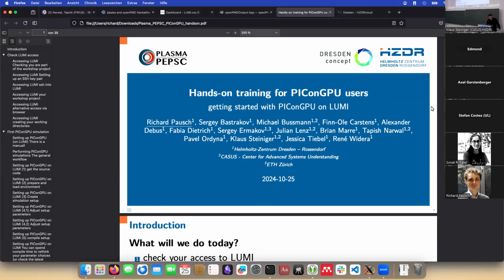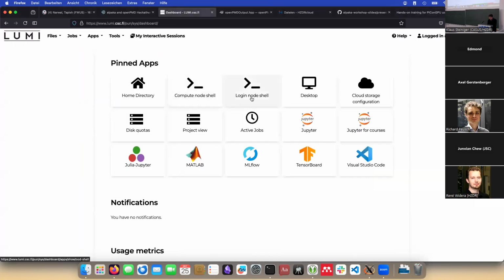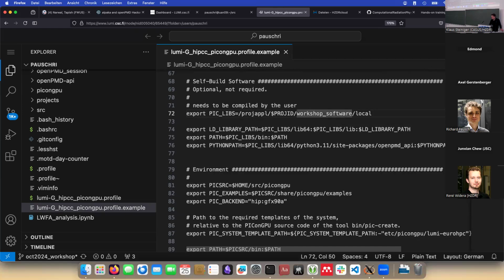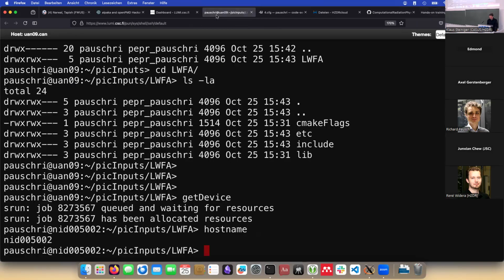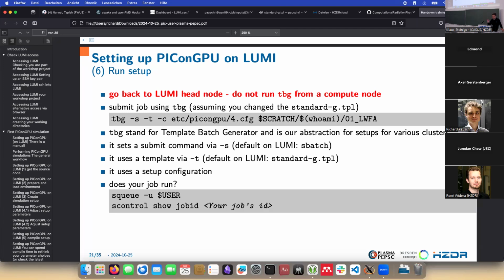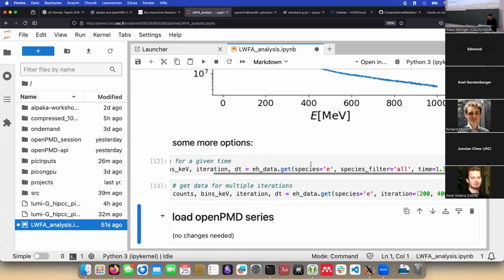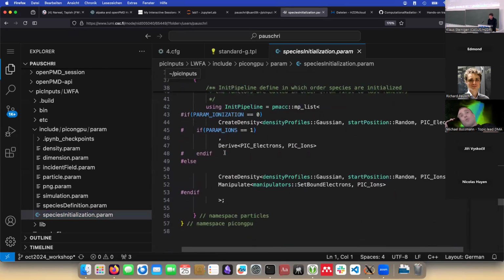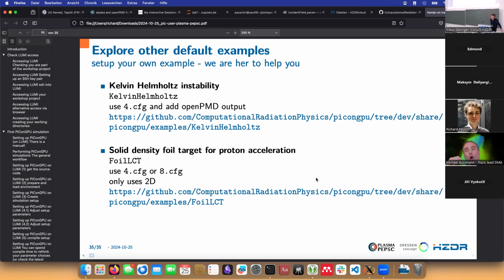3 2 Hands On installing and running PIConGPU and analysis